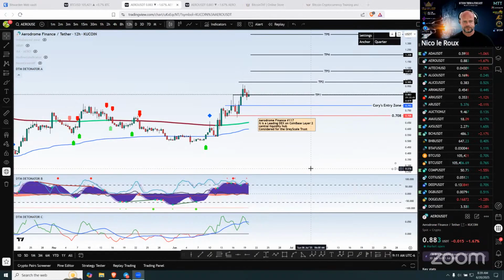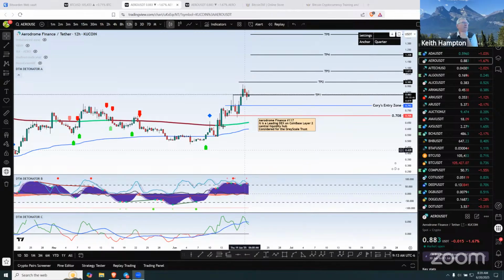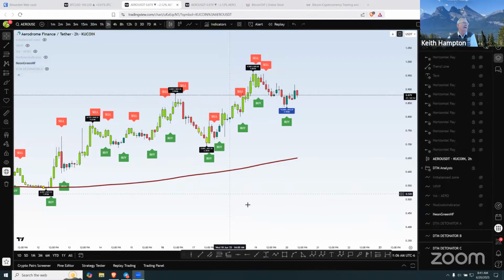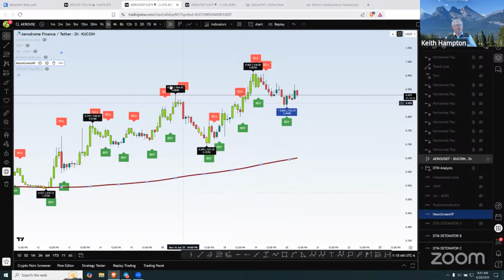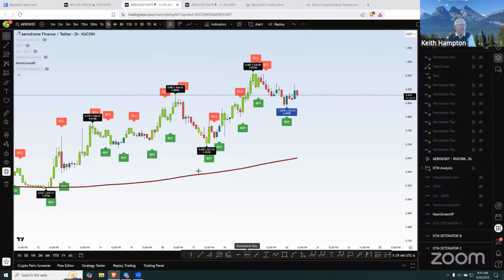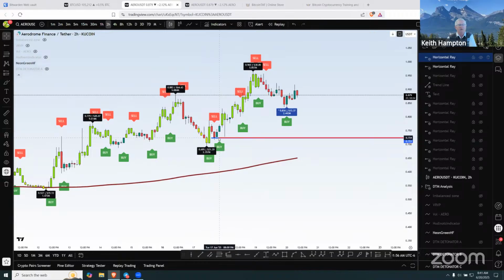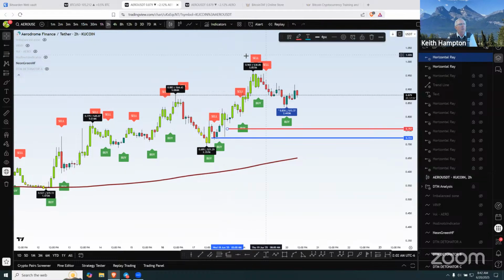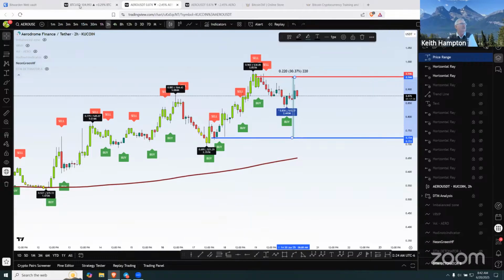BTAF Onboarding - 1ST CALL - AFRICA / EUROPE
Join Keith as he explores what BitcoinTAF is all about.